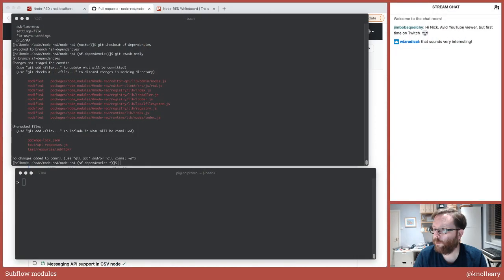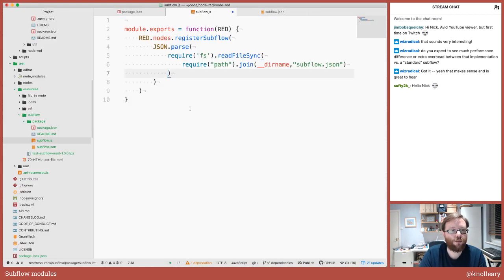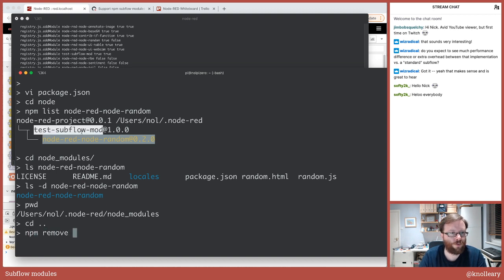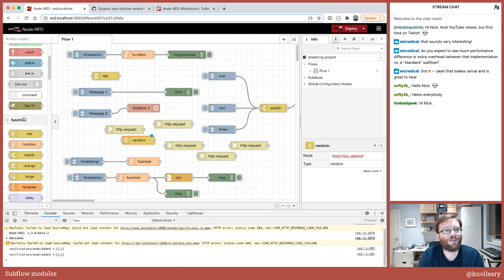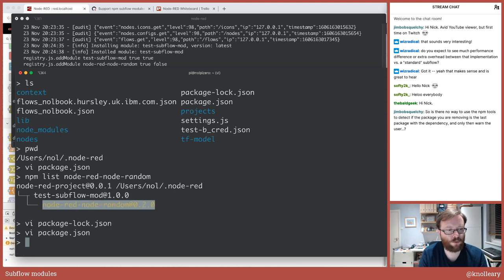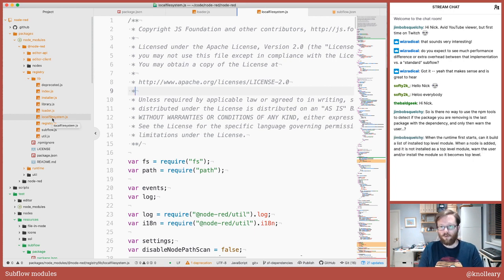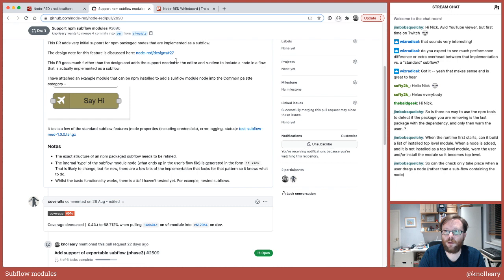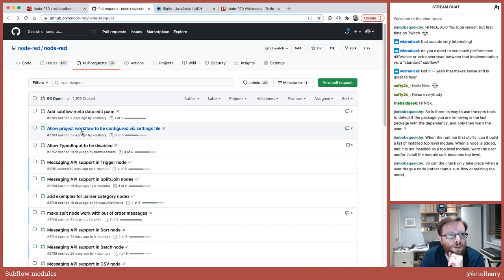Subflow modules - developing node-red stream - 23rd November 2020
Walking through how subflows can be packaged as a module